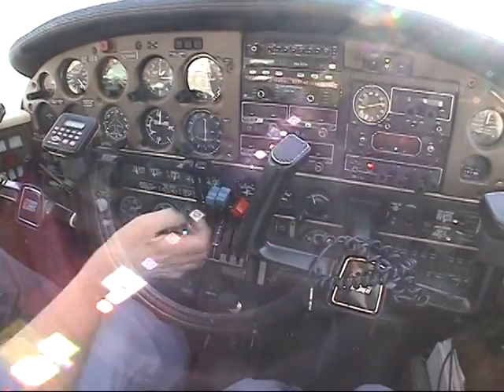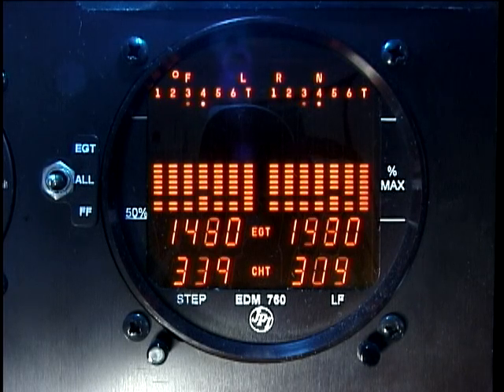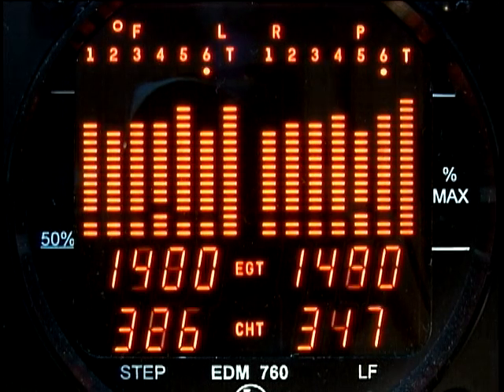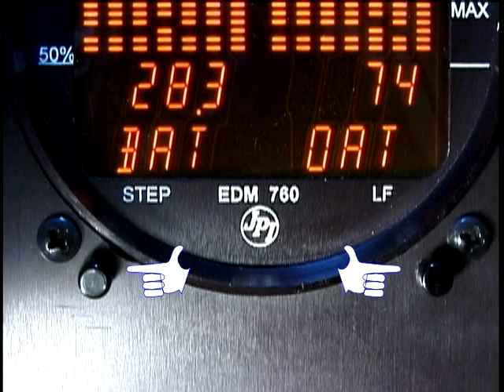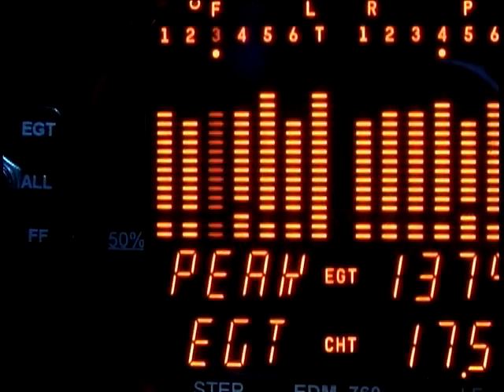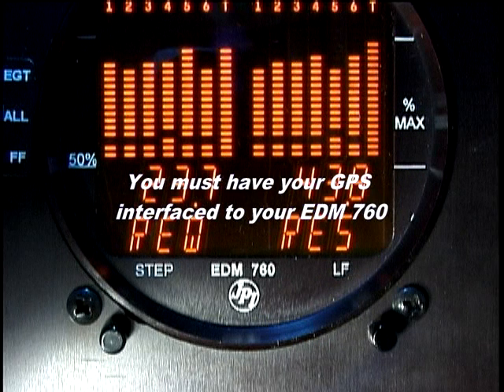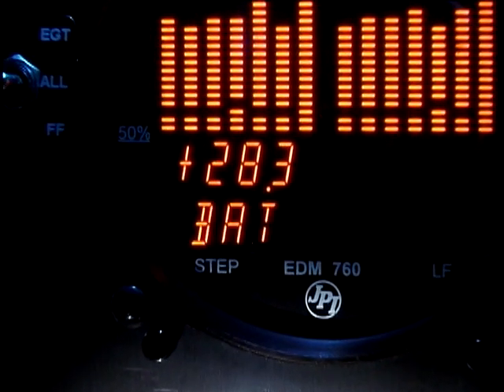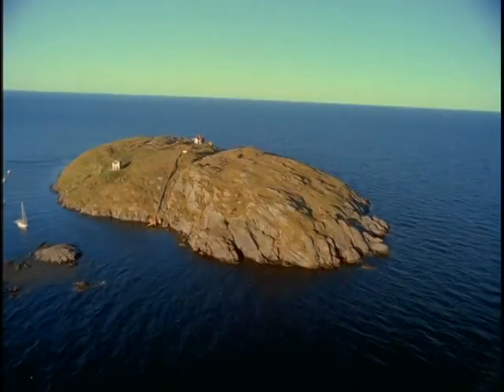JPI EDM 760 Overview, display features, and leanfind mode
View and learn about the JP Instruments EDM 760 TWIN. This overview and operation segment will walk you through the display and leanfind functions features of the JPI EDM 760 TWIN.